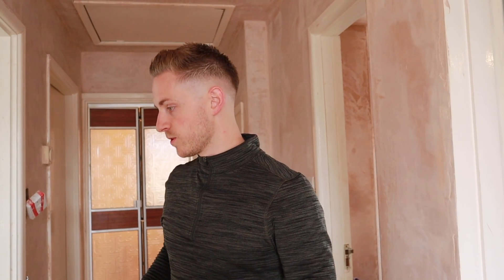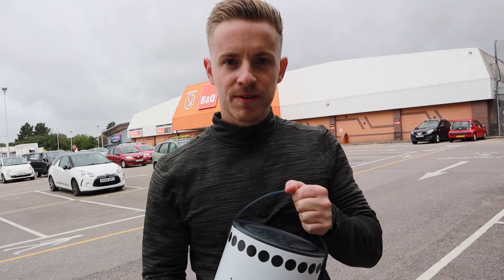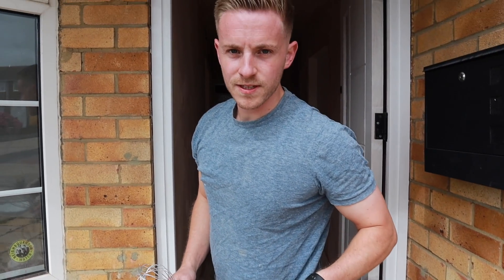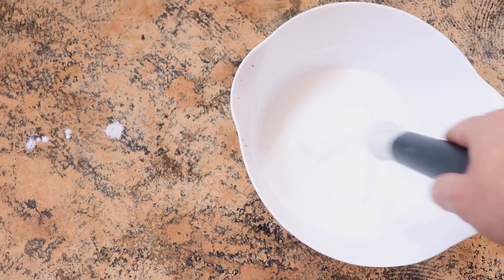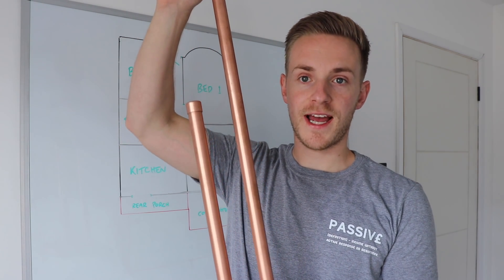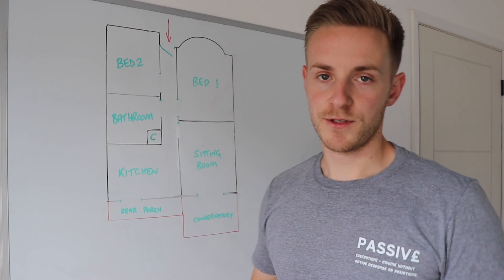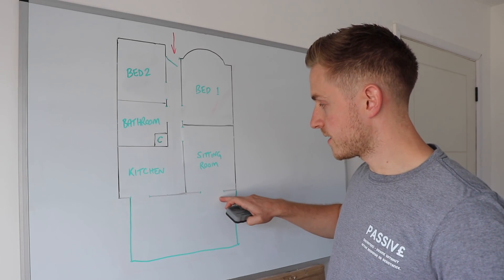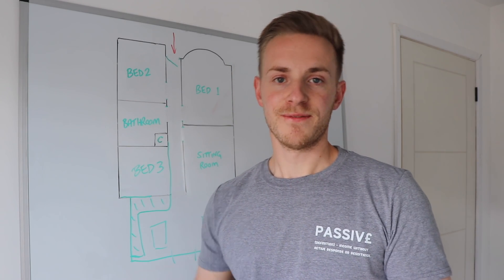My bungalow extension plans - renovation vlog